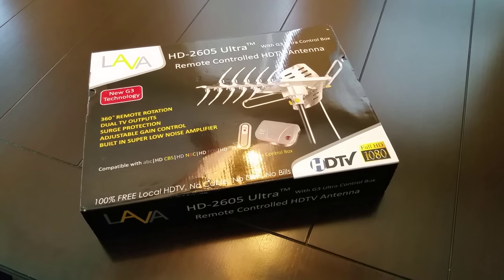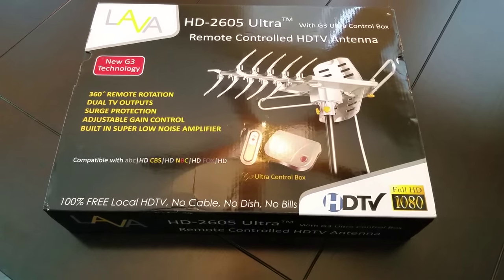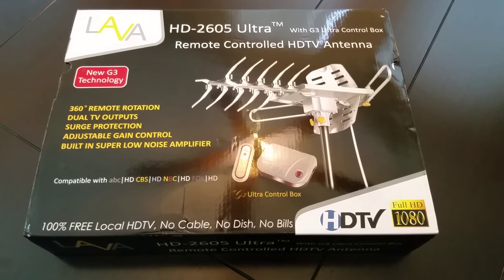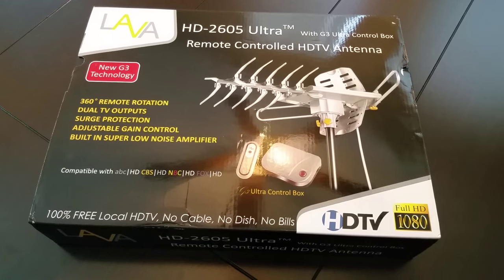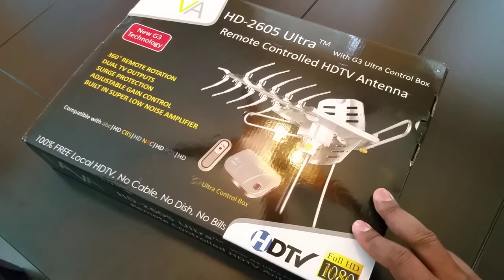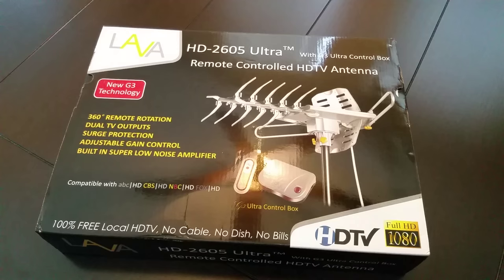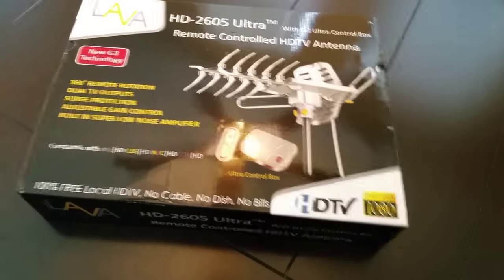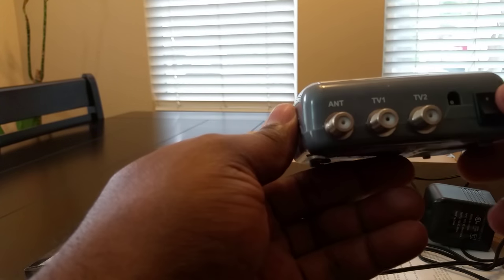LAVA HD 2605 Ultra Remote Controlled Antenna Part I July 22, 2015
The video shows and unboxing LAVA HD 2605 Ultra Remote Controlled Antenna. This is an over the air antenna that allows you to capture local television broadcasts in your area for free.  Please check out the link to our product page below:

Better Way to Connect TV